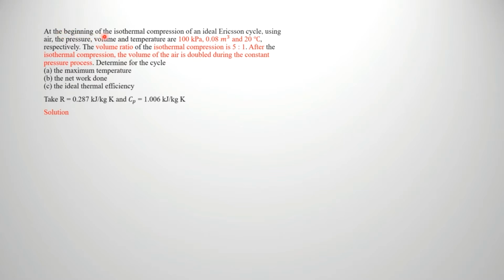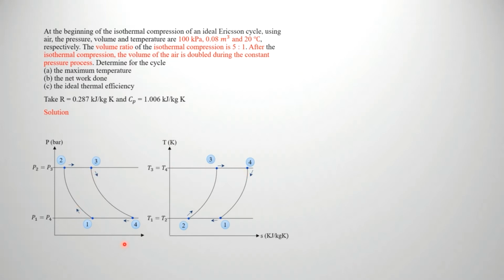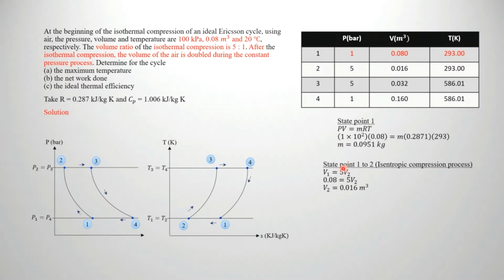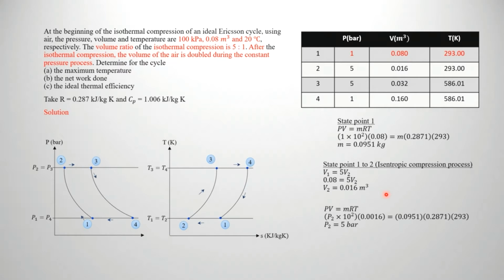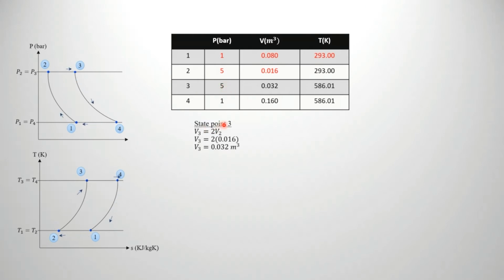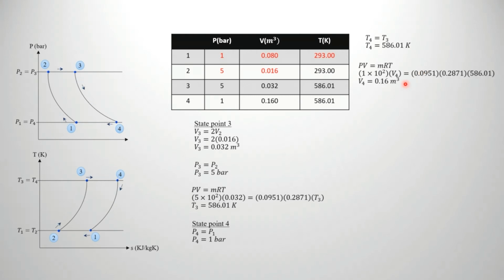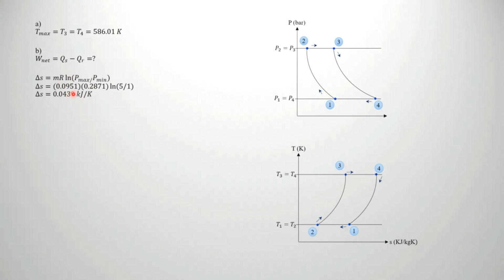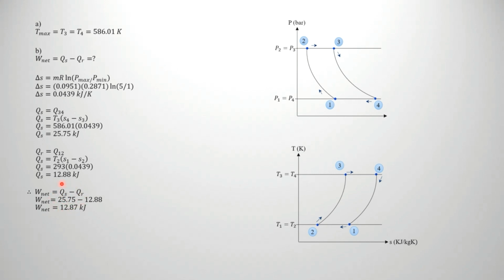Ericsson Cycle 13092021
Problems Solving on Gas Cycles.

Stay Safe